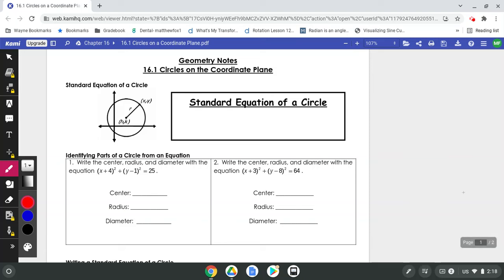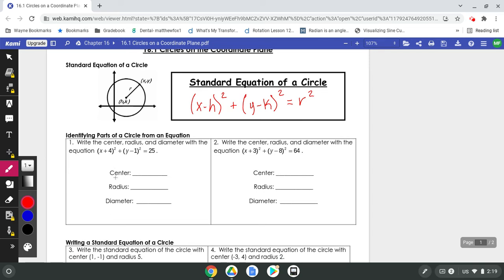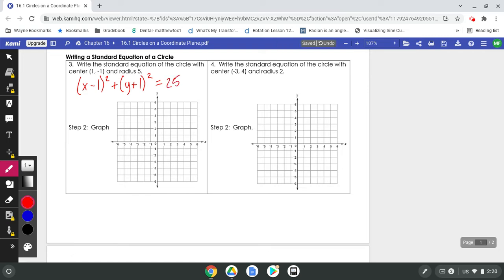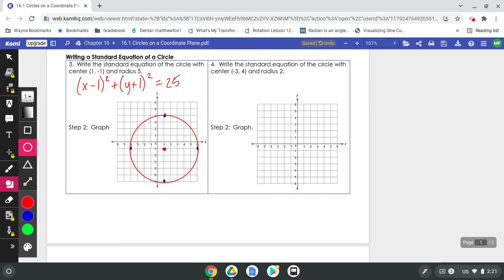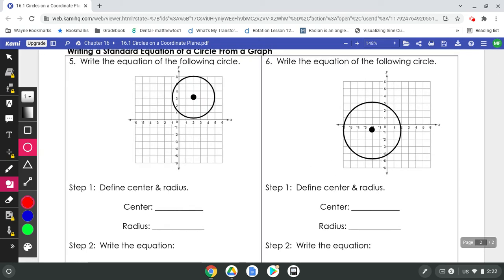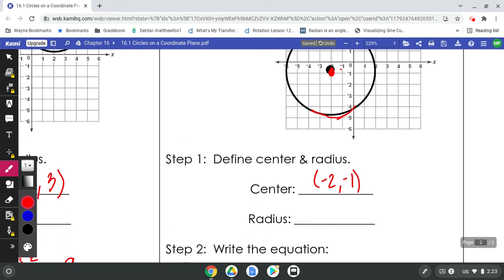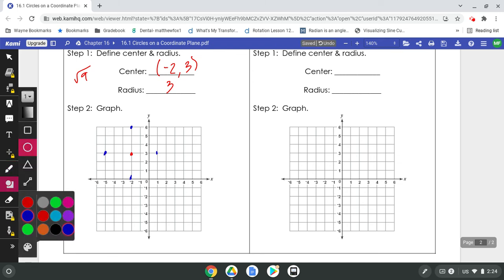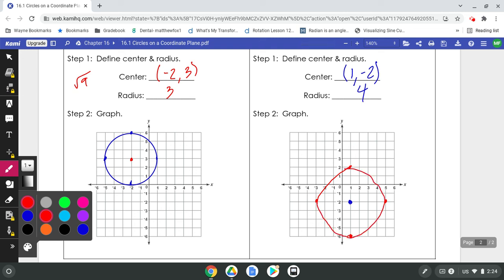Geometry Notes- 16.1 Circles on the Coordinate Plane- April 4, 2022